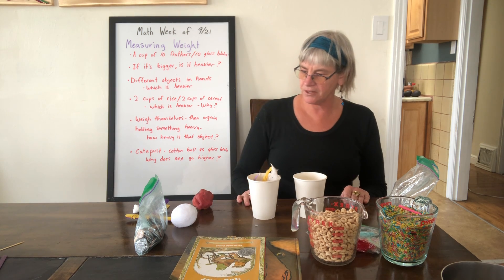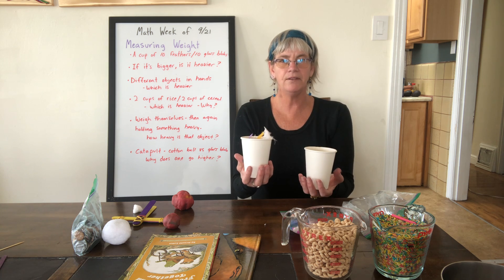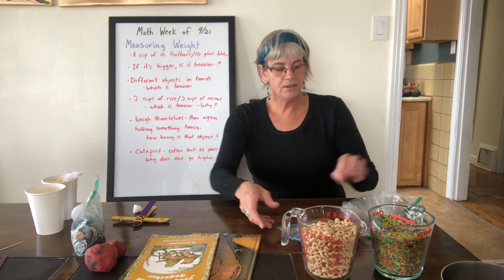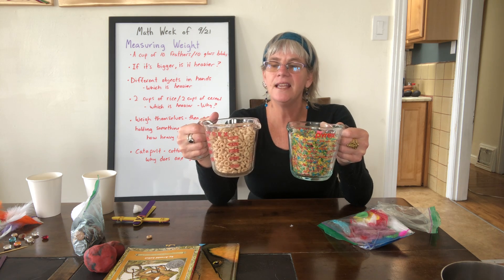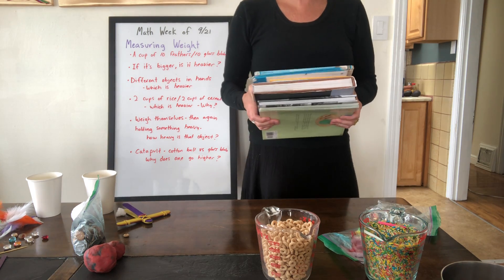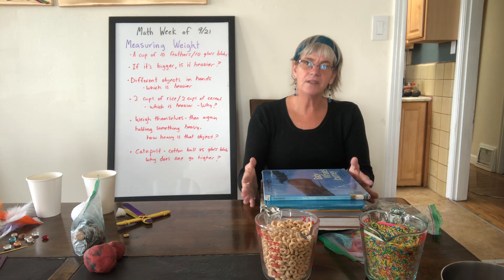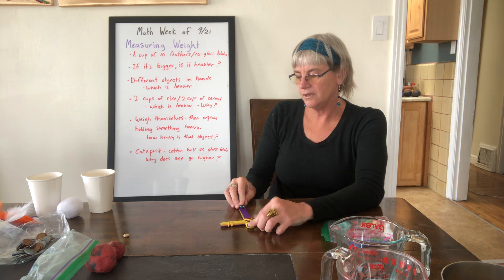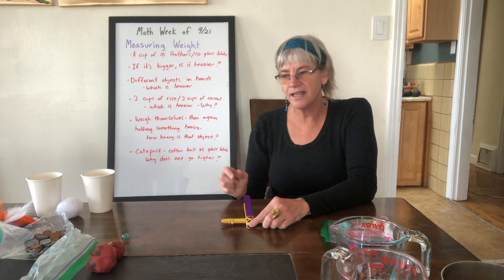Math Measuring Weight